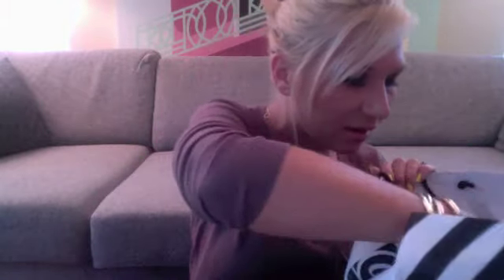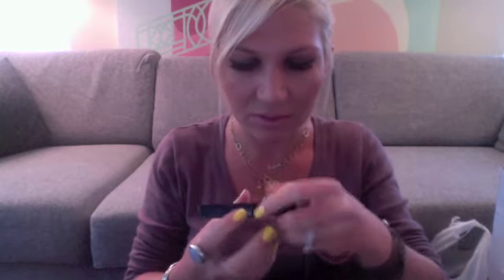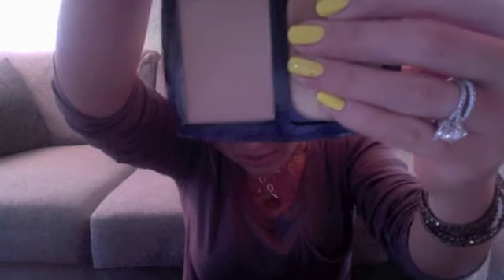Chanel, YSL & Barbie Haul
Necklaces:
Sydney Evan 14K Pave Diamond "Dream" Necklace
Lisa Taubes Stone Necklace in Beer Quartz with Gold Fill Chain
Sonya Renee Yellow Topaz Necklace
5ft Gold Link Chain

Rings:
Custom Made engagment ring
Tiffany & Co. Shared Prong Diamond Band
Sydney Evan "Love" Ring

Bracelets:
Small Cuff Bracelets (1 Yellow Gold, 3 Sterling Silver) Large Cuff Bracelet (1 Yellow Gold)
Two-Tone Cuff Bracelet
Chan Luu Bronze Crystal Wrap Bracelet